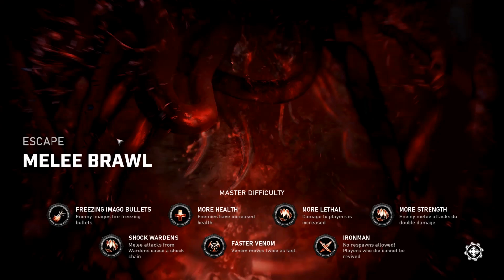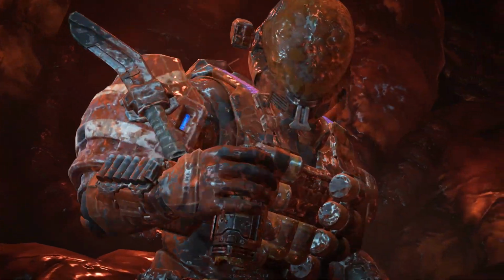Gears 5 - Melee Brawl - Master Escape Guide